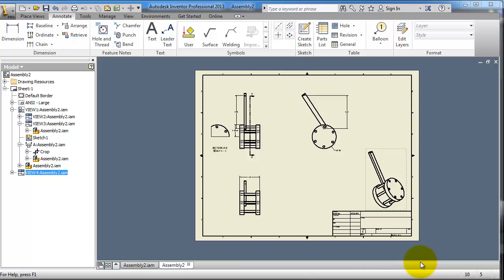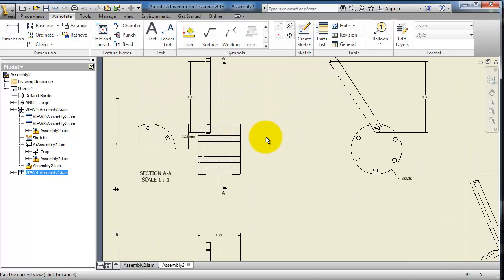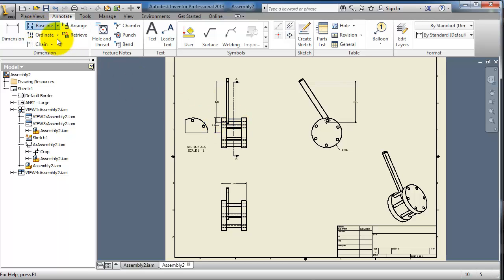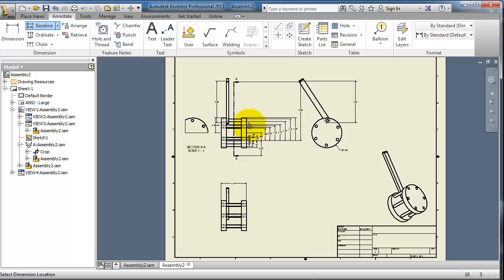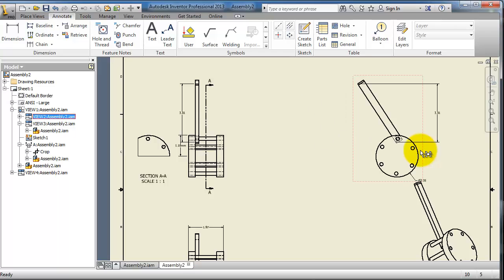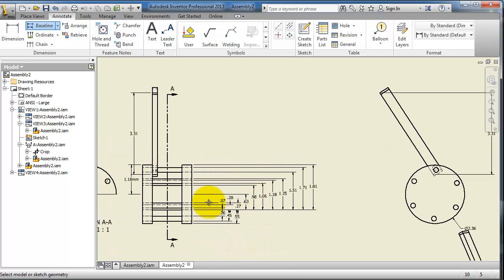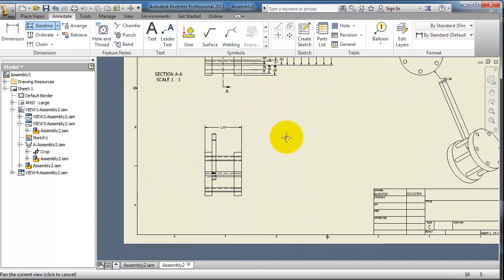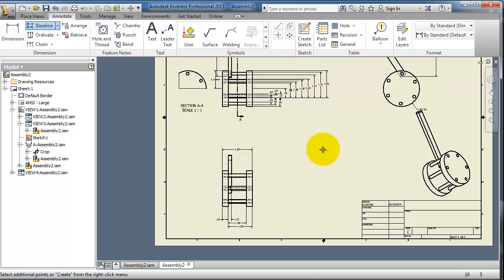108 Inventor Drawing Tutorial: Base Line Dimensioning